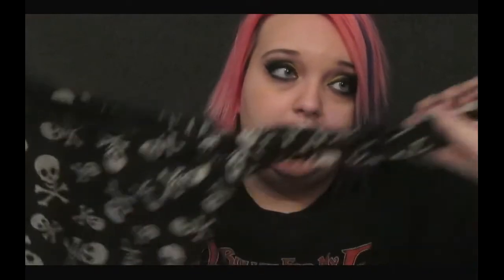Whats In My Bag? August 2014